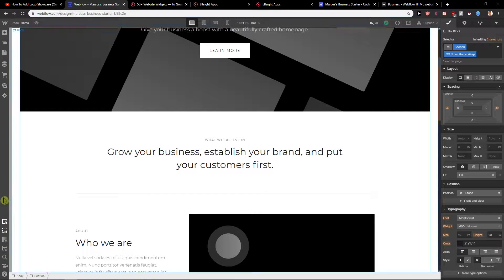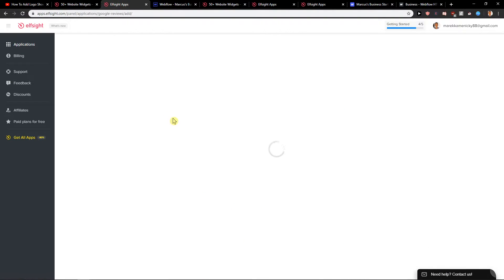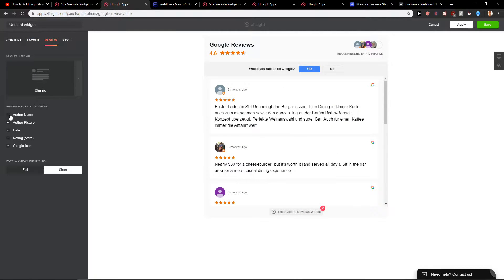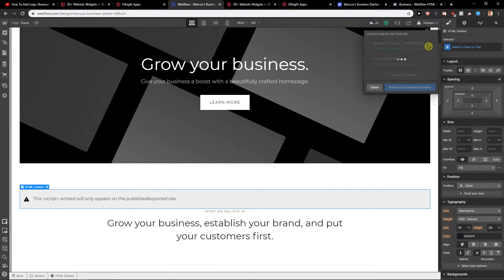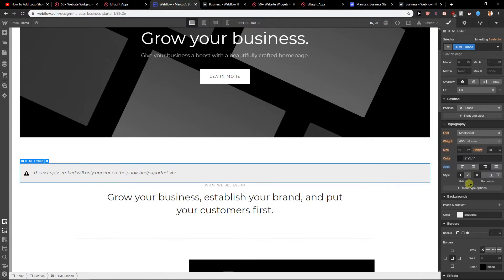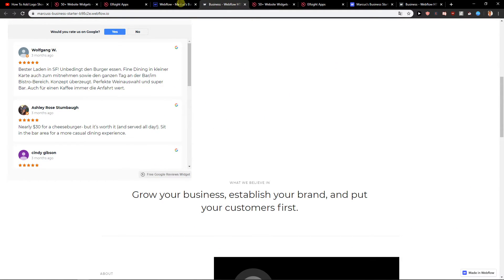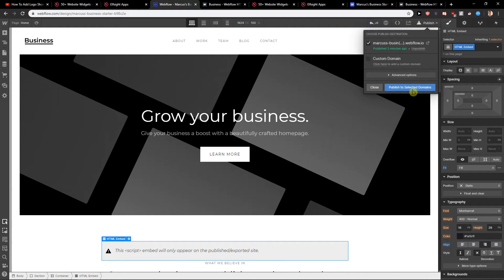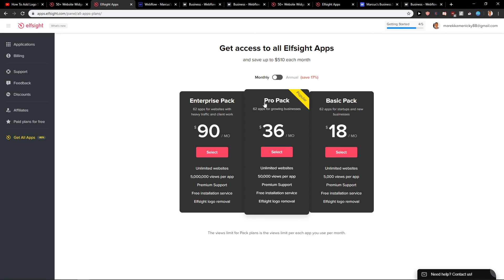How To Add Google Reviews To Webflow